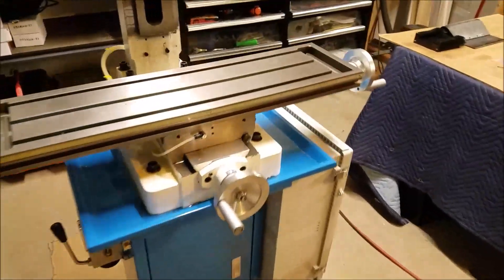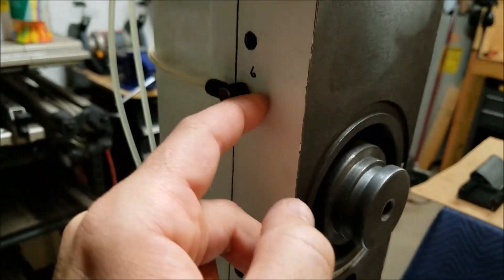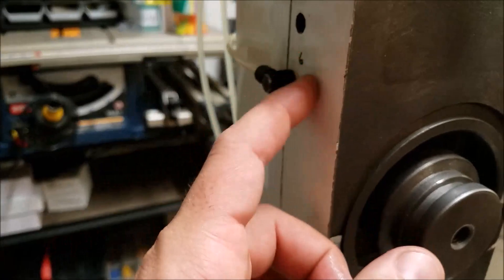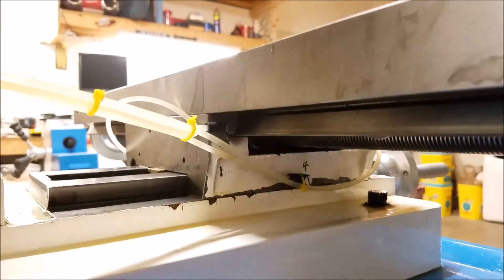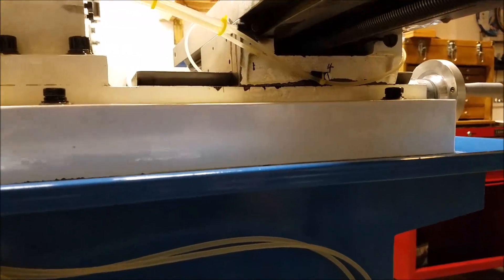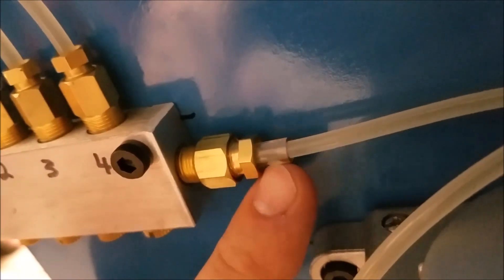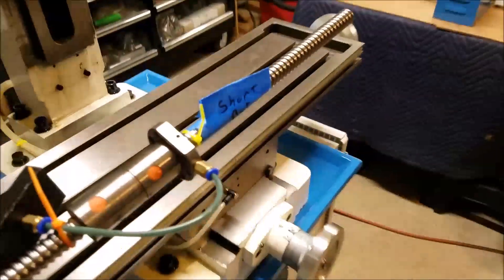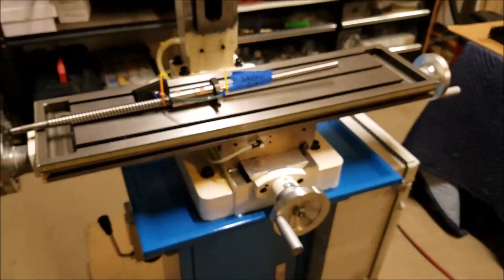PM-25MV CNC Conversion Part 2: One Shot Oiler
An overview of the one shot oiler installation on my CNC conversion.